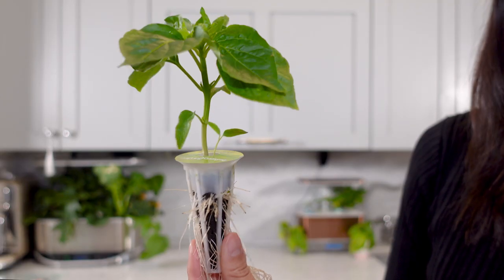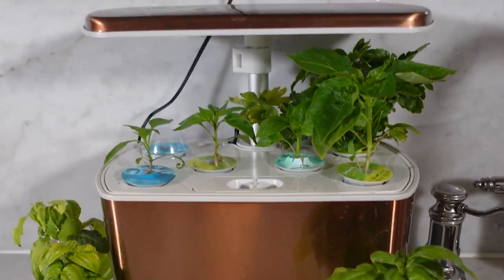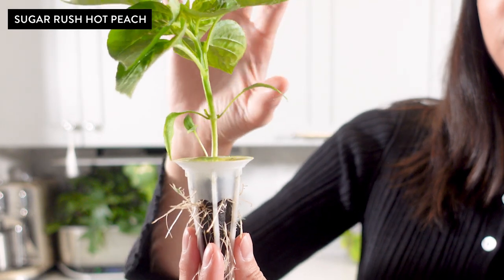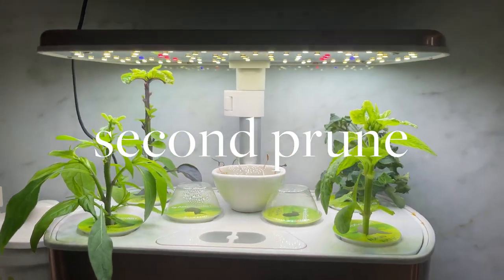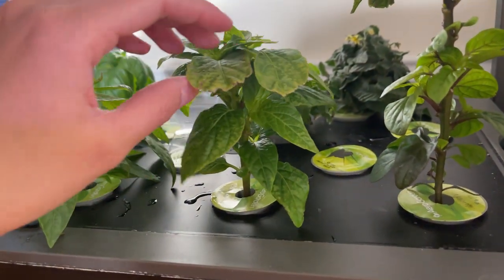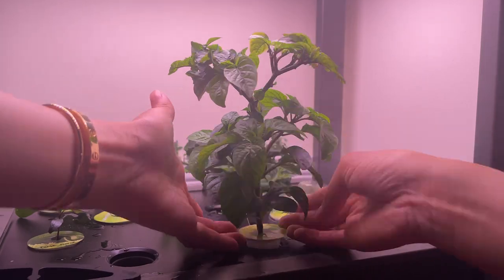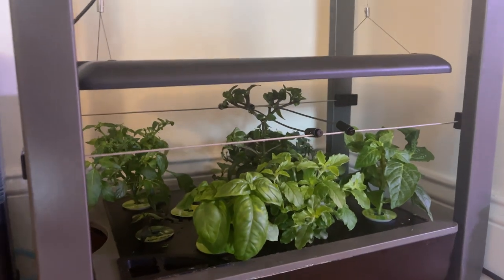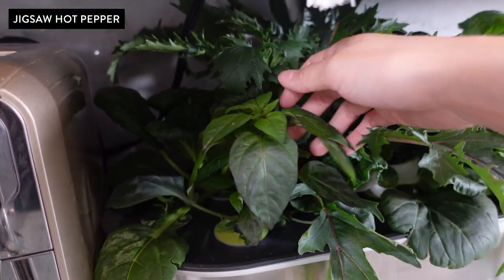How to Prune Peppers for Maximum Yield (growing indoors in aerogarden!)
i'm growing 7 varieties of peppers indoors, hydroponically. here's a quick guide to pruning peppers (via topping + the FIM method) and why you should or shouldn't prune peppers for maximum yield.

AMAZON STOREFRONT